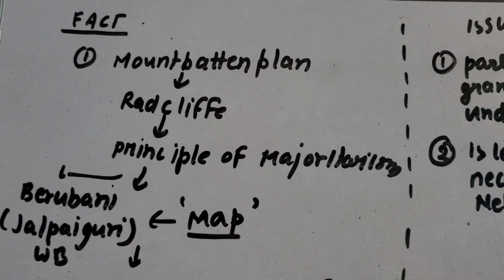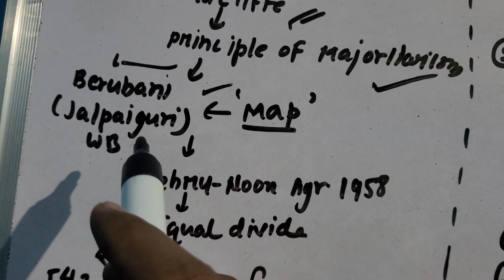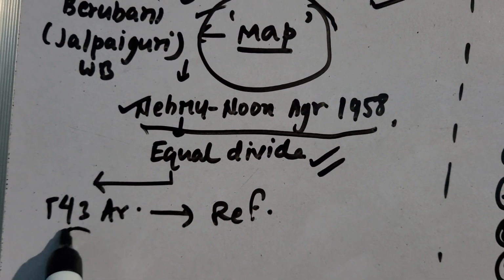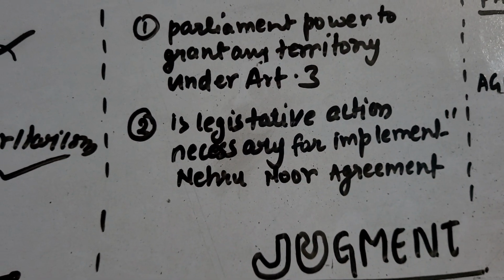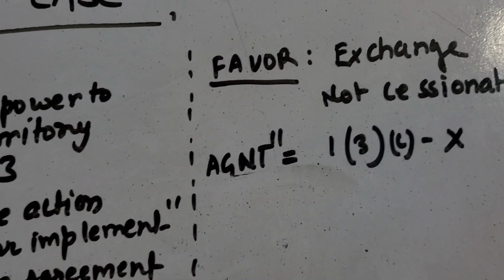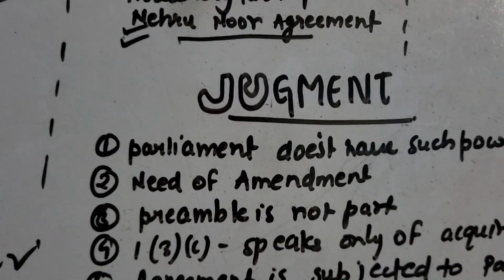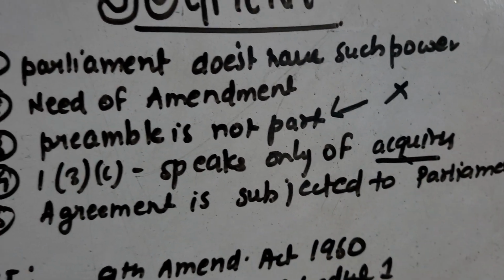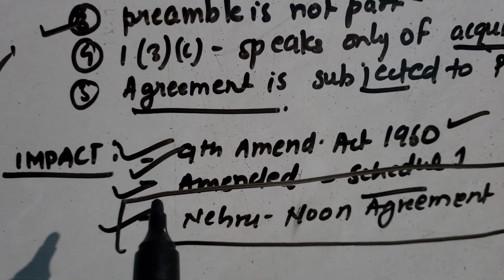re berubari case full, with issue and judgment